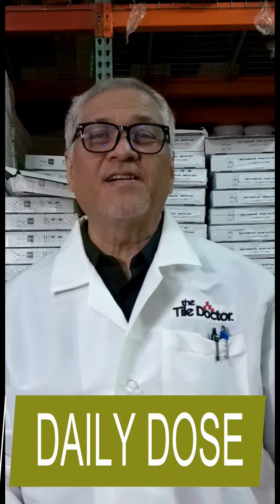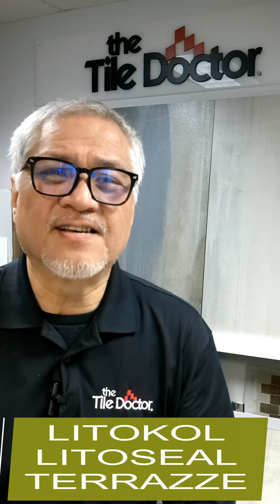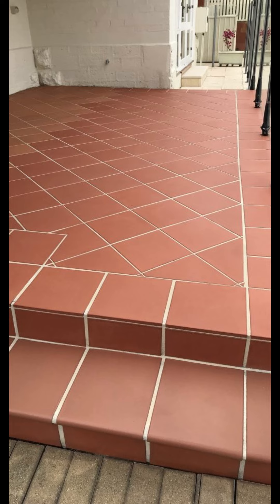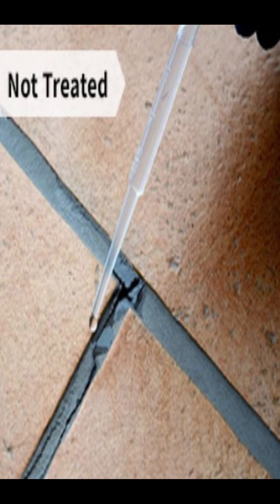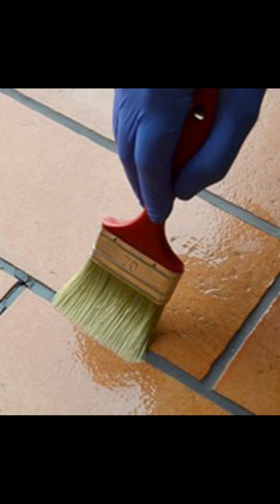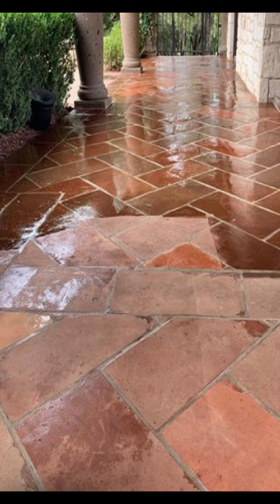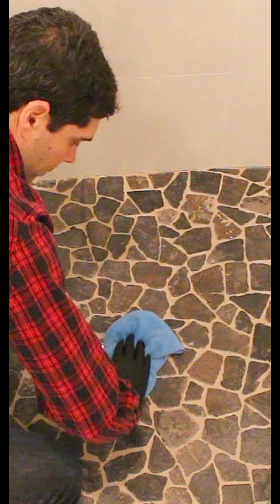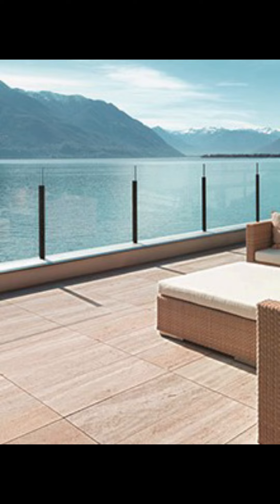Applying Litokol Litoseal Terrazze To Your Tiled Deck or Terrace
Litokol Litoseal Terrazze is a solvent-based high-penetration impregnating sealer recommended for use on outdoor tiles and cementitious joints. It is particularly suited to solve water infiltration problems in outdoor paving exposed to sun, rain and frost.

It has excellent water-repellent and waterproofing performance eliminating problems caused by the infiltration of water into small cracks, pores and joints. It penetrates the inside of the installed surface, creating a barrier against both humidity and efflorescence, while still allowing passive vapor permeation, thus resisting the formation of mold. It is UV-resistant, resists weathering, and does not have a yellowing effect.

Litoseal Terrazze makes it possible to completely transform the look of a terrace without expensive and troubling demolition and disposal issues. Application is super-easy by brush, roller, airless sprayer, or microfiber cloth. Simply apply Litoseal Terrazze over clean and dry tiles and cracked joints in balconies and terraces. Wait five minutes then remove any excess. That's it! Wait 2 - 4 hours to re-open to traffic. Check it out on tiledoctor.com. Do it now!